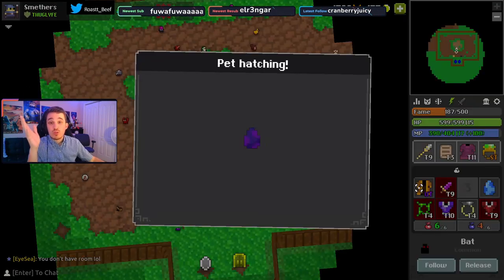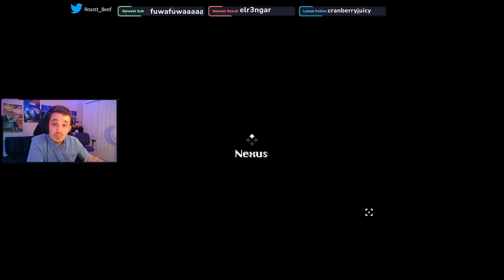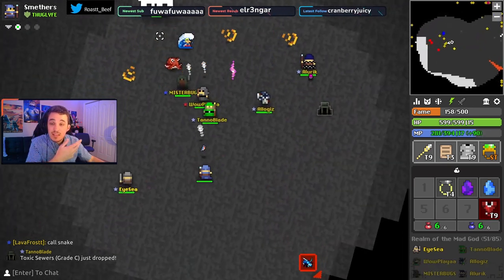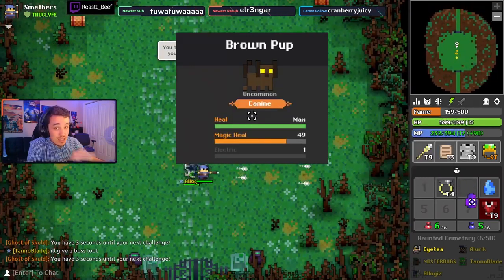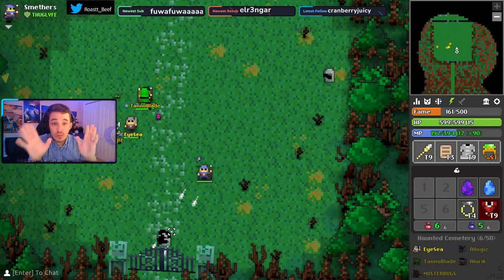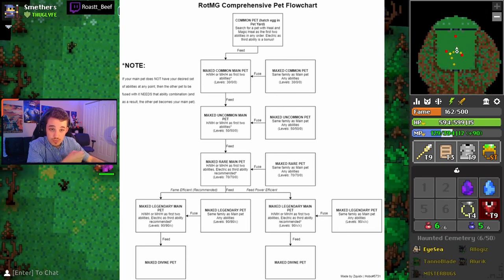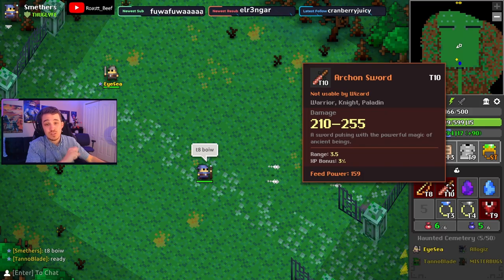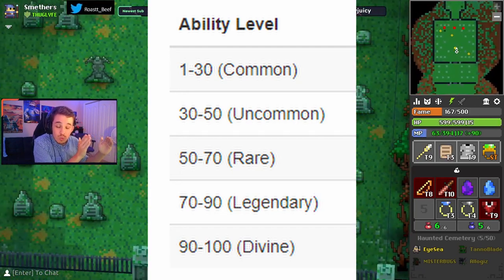Divine Pet Guide for Realm of the Mad God! - RotMG Divine Pet Guide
Struggling to get a nice Divine pet that heals and restores mana? Look no further!

Divine pet guide rotmg
how to get a pet rotmg
pet guide rotmg

Timestamps:

Intro: 0:00
Why You need a Pet: 0:45
How to get a Pet: 1:21
Which Abilities To Get: 2:17
How to Max your Pet: 4:28
Outro: 7:15